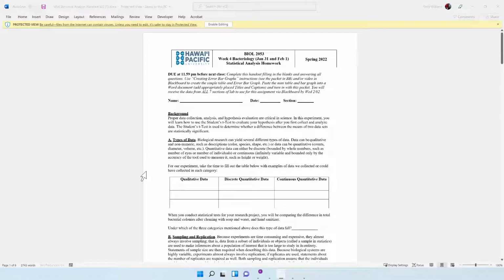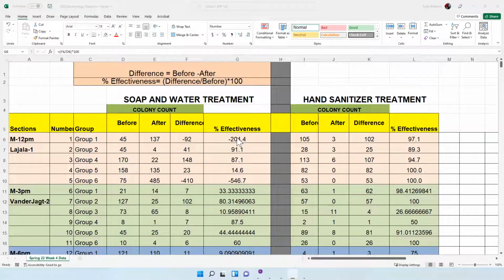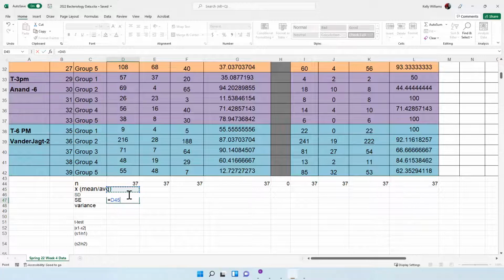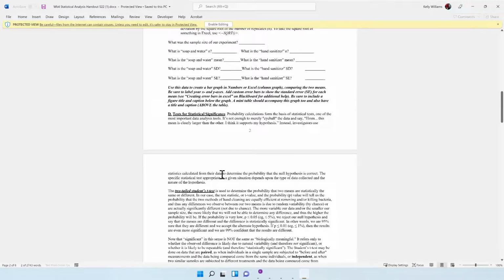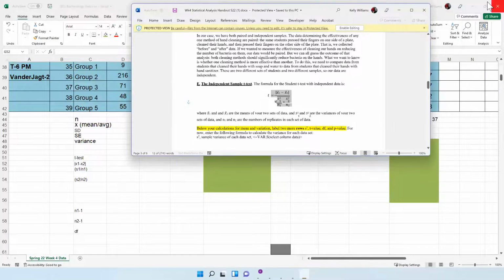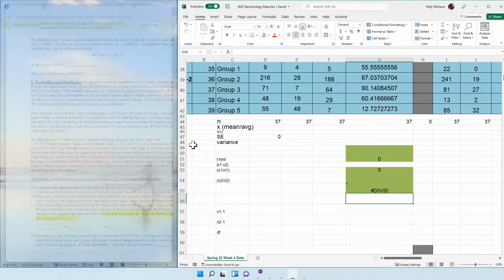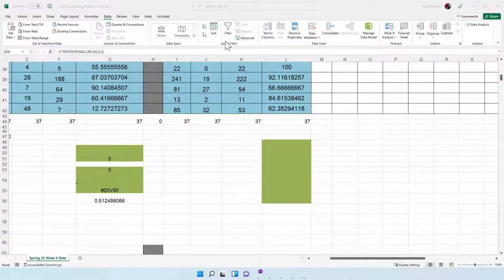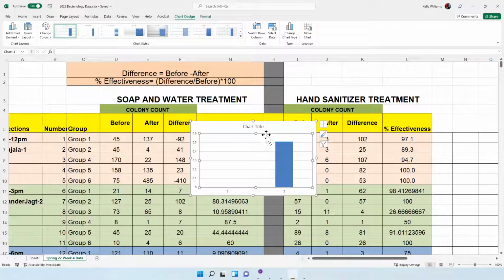BIOL 2053 Bacteriology Data Analysis